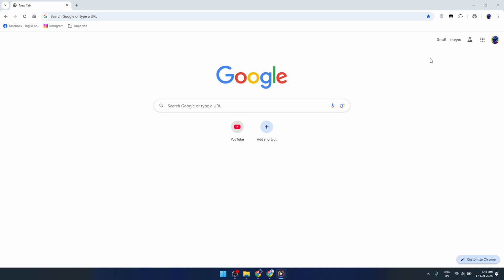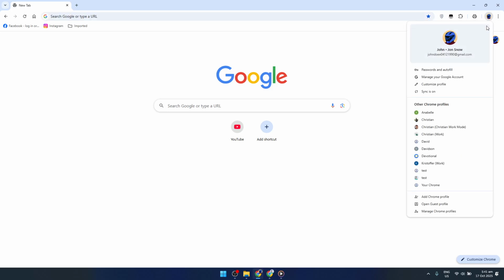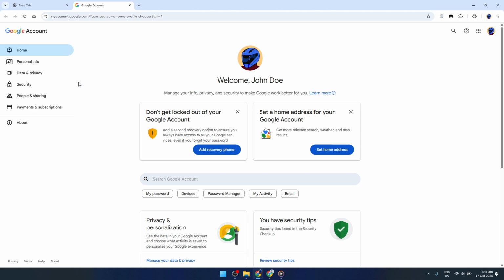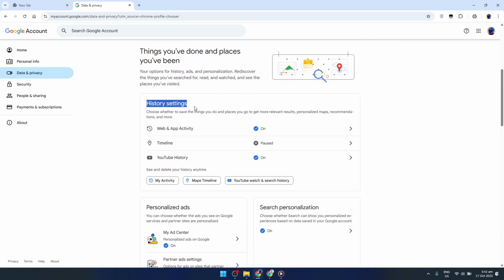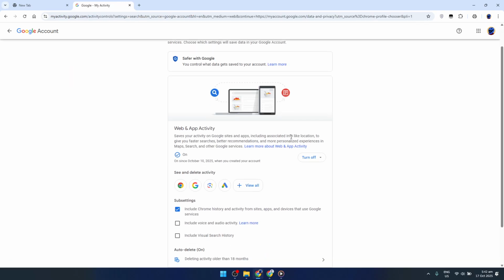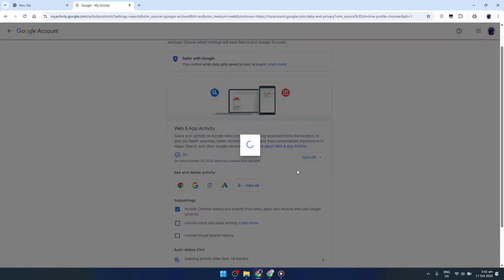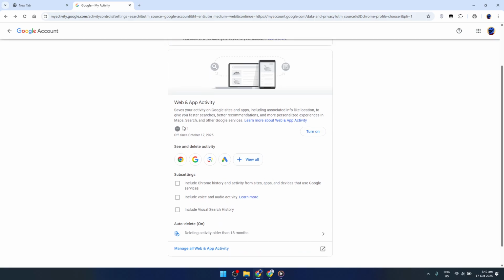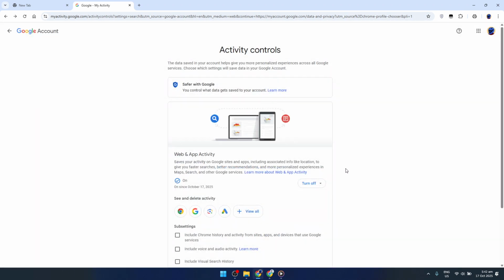How To Pause History on Google Chrome on PC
How To Pause History on Google Chrome on PC [2025 Guide]

In today's video we cover: how to pause history, pause browsing history, Google Chrome tips, Chrome history guide, PC browsing tips, clear history Chrome, manage Chrome history, internet privacy tips, Chrome settings tutorial, pause history on PC, Google Chrome tutorial, PC privacy settings, browsing history management, Chrome user guide, stop history tracking, online privacy tips, Chrome features explained, web browser tips, Google Chrome help